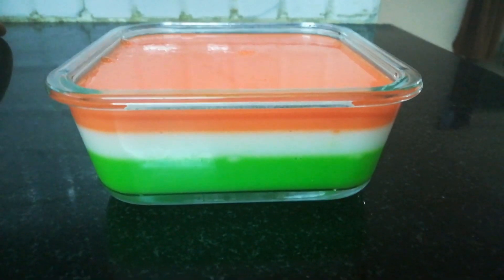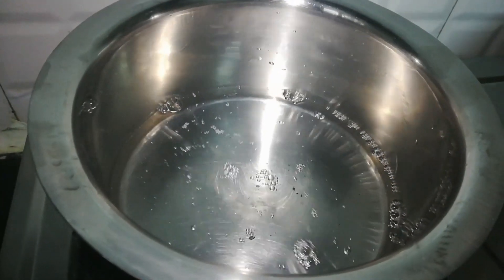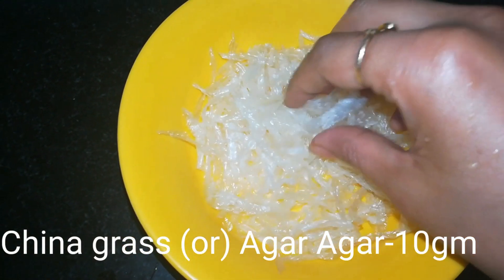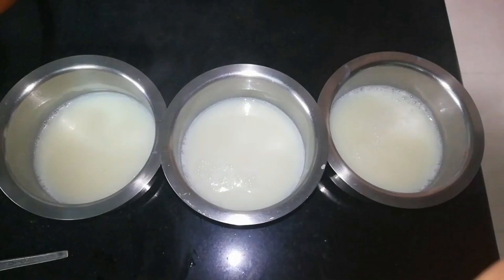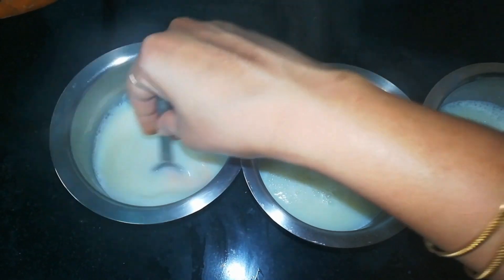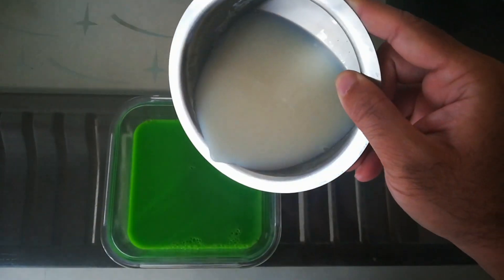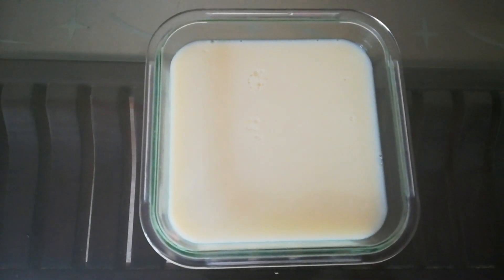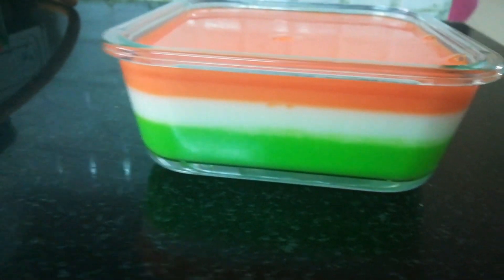Independence day special Tricolour Jelly Cake